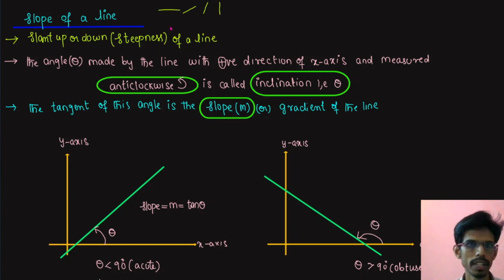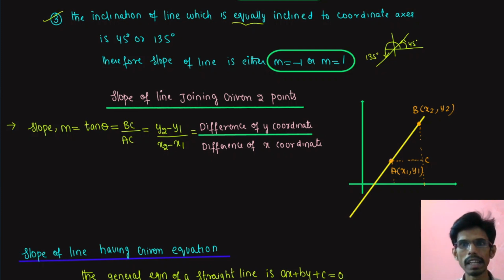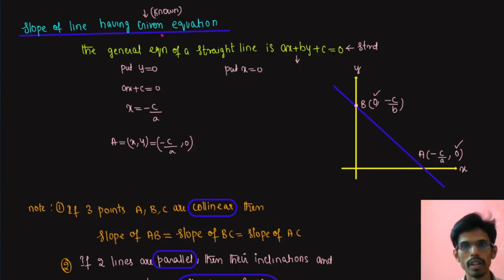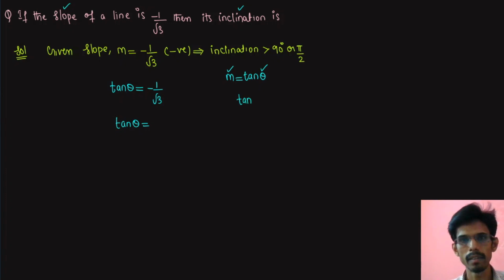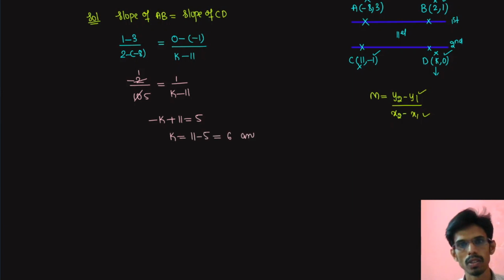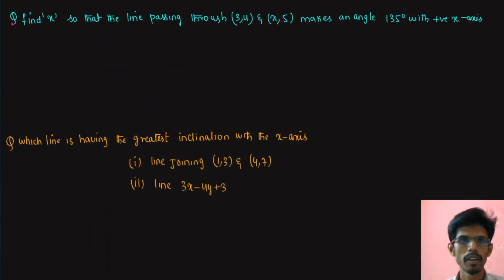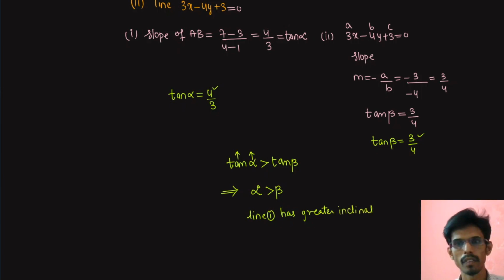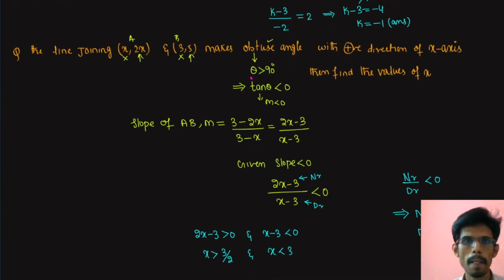STRAIGHT LINES-01/IIT JEE MAINS/EAMCET